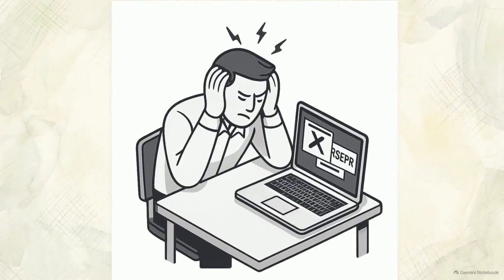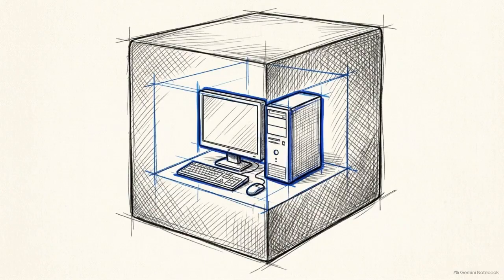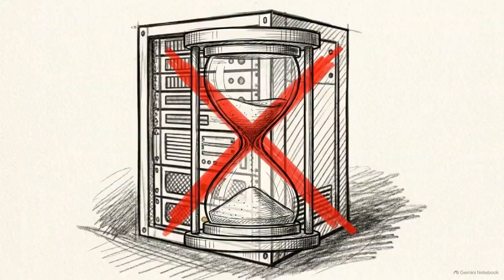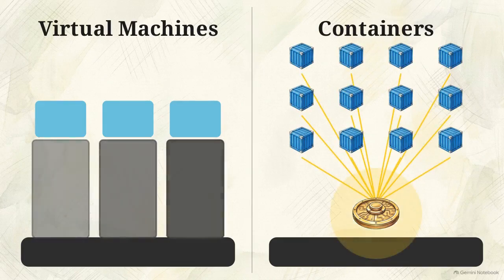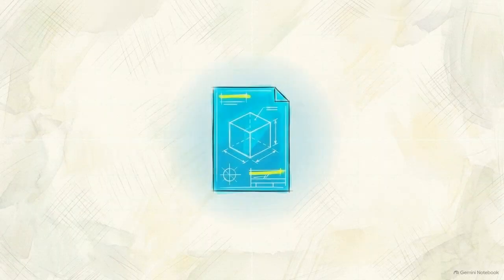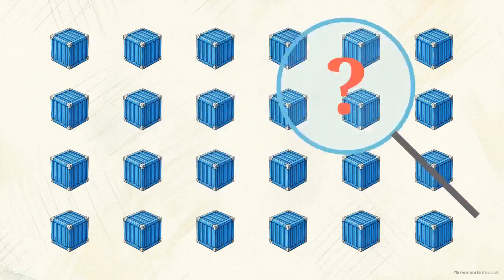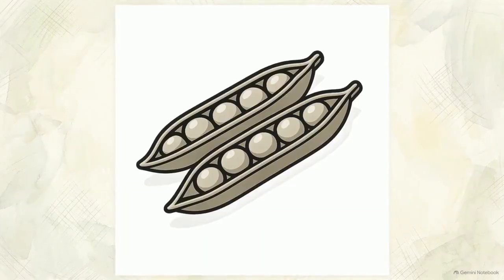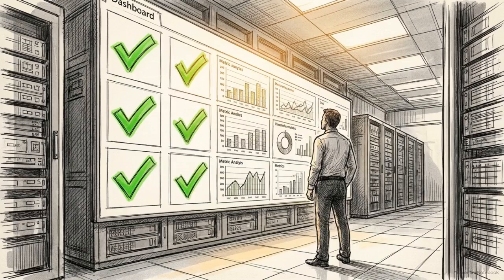Don't Let Environment Mismatches Ruin Your Deployment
We invite you to visit the Virtualization Options LLC Free Lifelong Learning YouTube Channel, with thousands of videos on a variety of subjects, Want to support our project and to help us to keep this content free and develop new courses?

Stop deployment failures caused by mismatched environments. Learn why your code crashes on production servers despite working locally.

Every developer has faced the frustration of code that runs perfectly on a local laptop but breaks immediately upon moving to a live production server. This video explains the core problem: inconsistent coding environment configurations. You will understand how mismatched libraries, conflicting settings, and different software versions create unpredictable failures during software deployment.

We explore the history of these issues and why the virtual machine became the standard solution for isolating applications. By understanding how a virtual machine creates a controlled space, you gain a clearer picture of why modern deployment strategies are necessary to keep your applications stable across different systems.

VOLLC Virtualization Options LLC - A Colorado-based Research, Education, and Advisory Organization